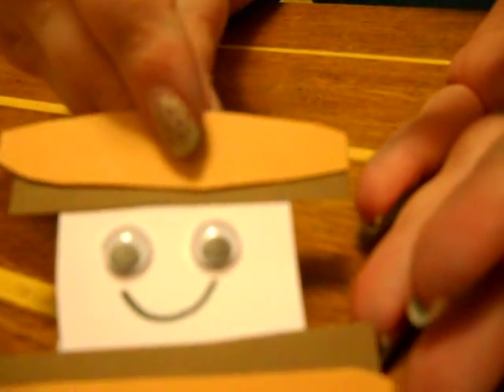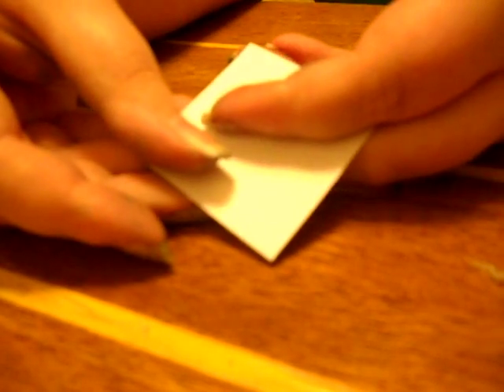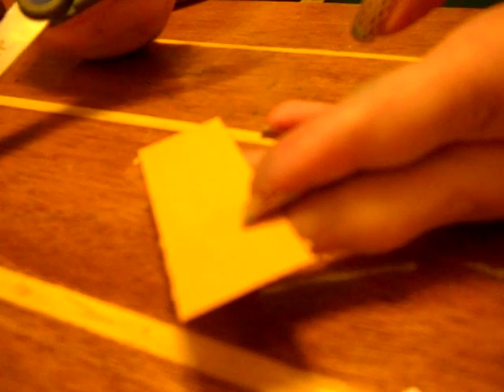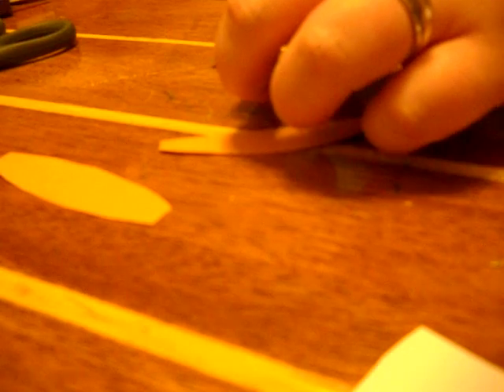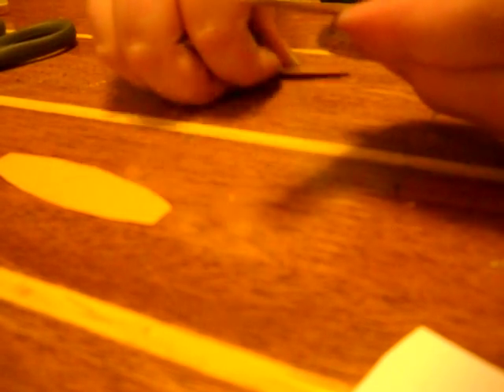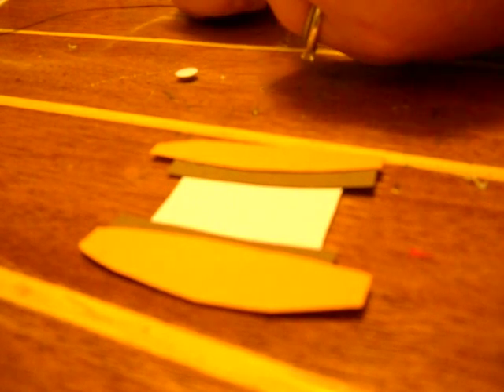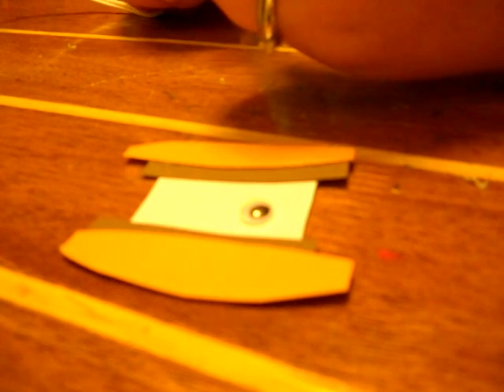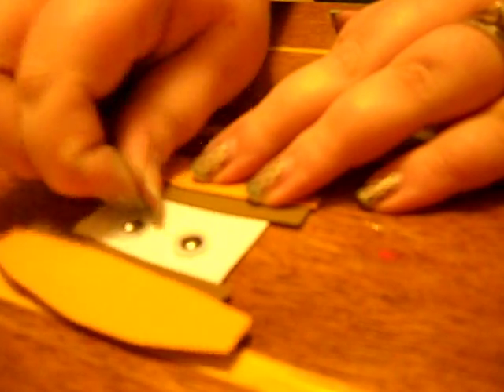Smore's embellishment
A cute little smore to had to your projects